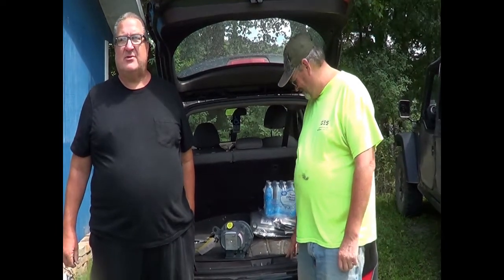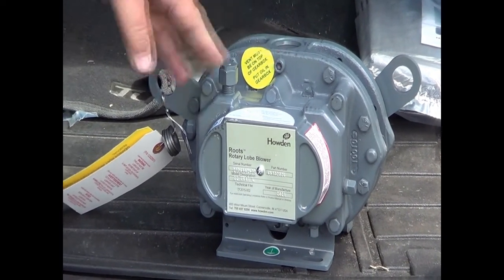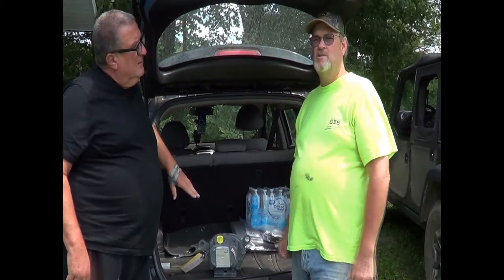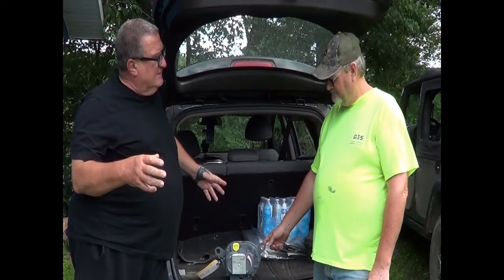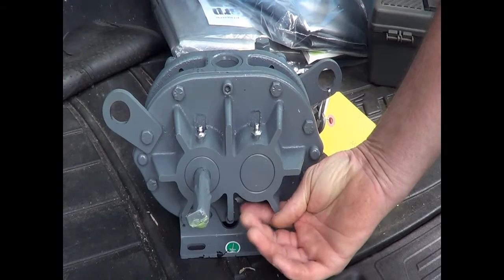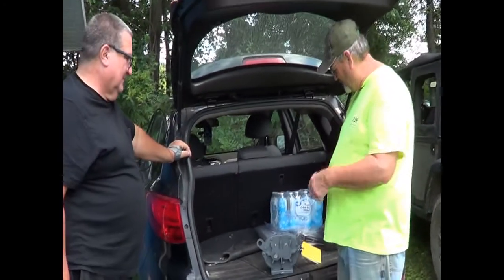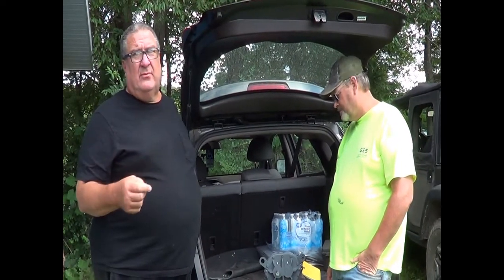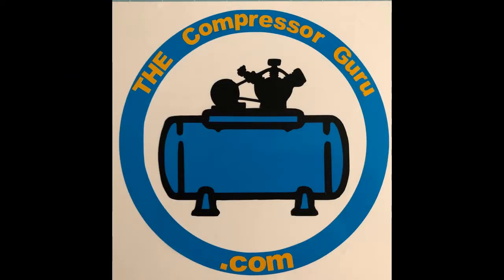A different type of compressor!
THE Guru talks with a customer that has an interesting use for high volume low pressure air. Not only is a different type of compressor pump( blower) but is also an interesting reason why this is so important for the environment.
Thecompressorguru.com
Roots Rotary lube blower, water treatment, plant operator, water treatment plant operator, HPLV, lime, aeration, good placement, bad placement, Gongaware Environmental svc, uses for compressed air, my wife the mechanic,